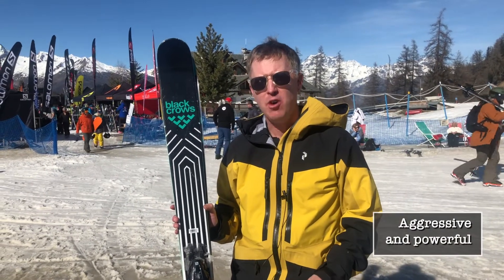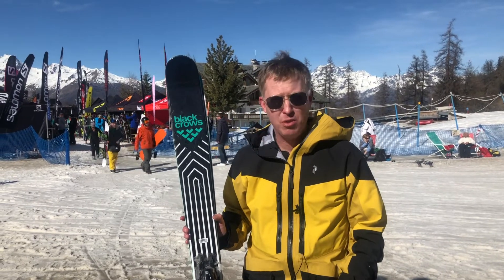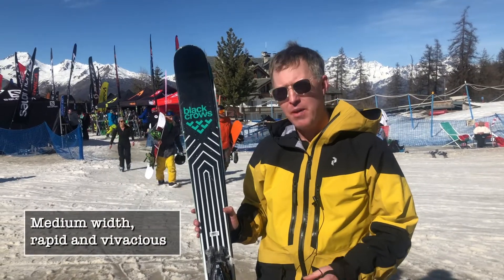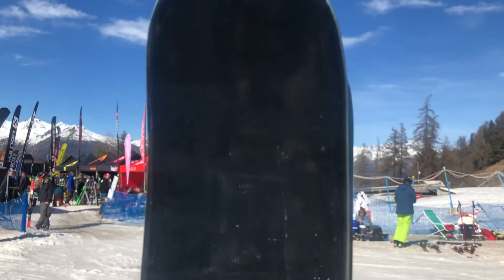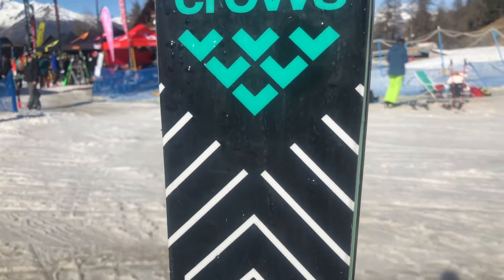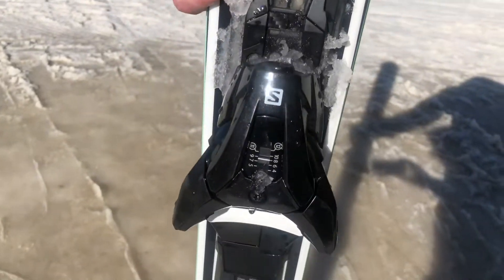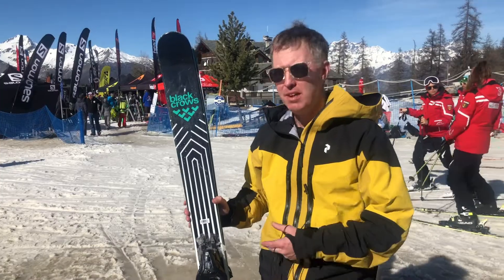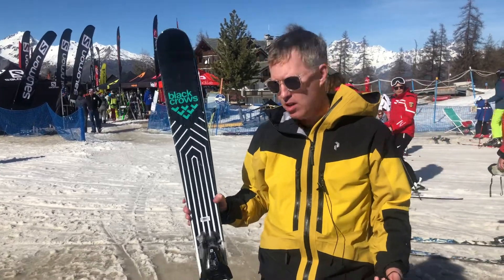Black Crows Captis 2019/20 Ski Review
Medium width, rapid and vivacious – the Captis is ideal for resort skiing.

A relatively narrow ski the Captis is very responsive and has quick edge-to-edge transition. the Captis is very tolerant and nice to ski. The best of wild skis to ride and drop.